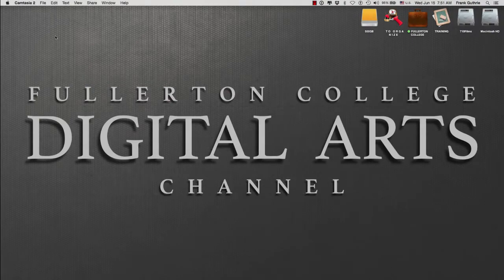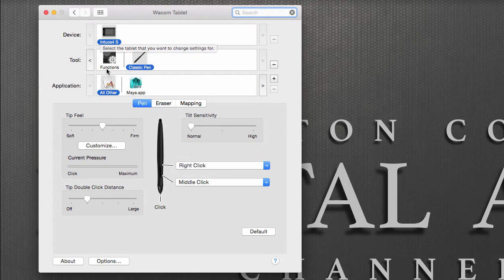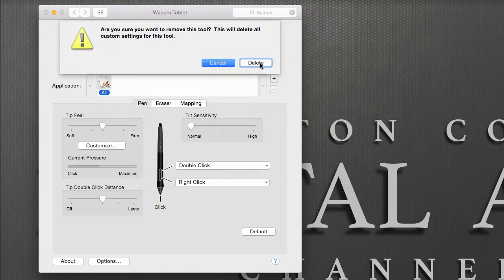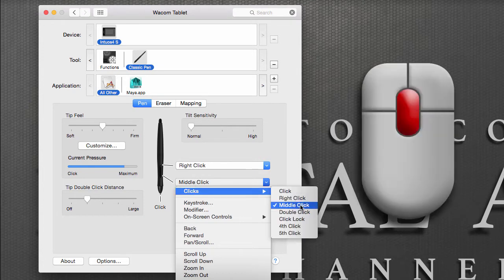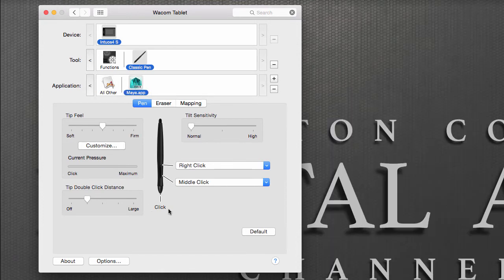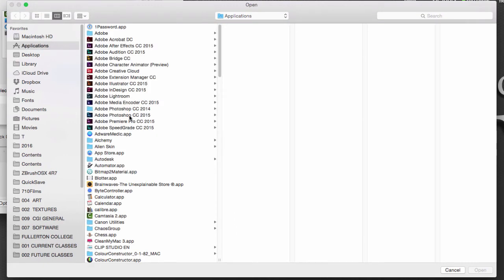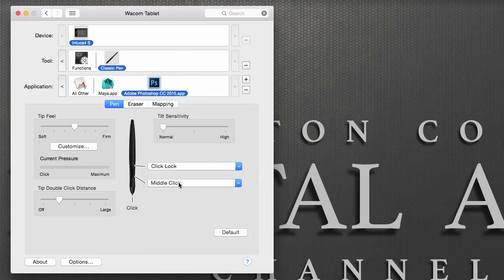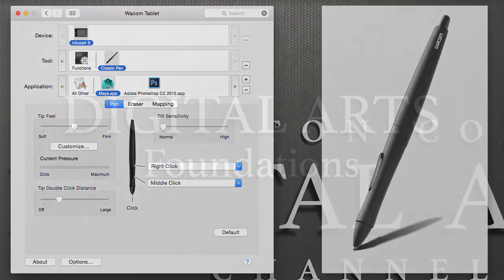DART 101 Wacom Tablets Part 1: 3-Button Pen Setup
In this three-part video tutorial series, we will learn how to setup any Wacom Tablet. We will first learn how to setup the Wacom pens to work as a three-button mouse. Then we will go over all the options of the Controls for the Tablets and finally, we will setup the tablet for left-handed operations...

For more information on the classes we offer at Fullerton College, please